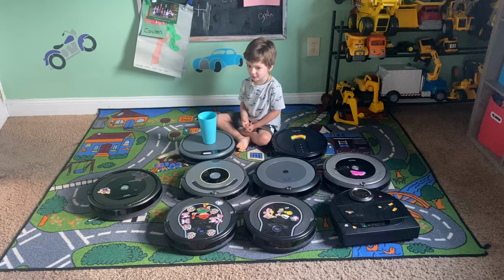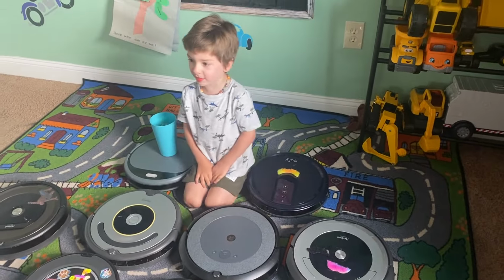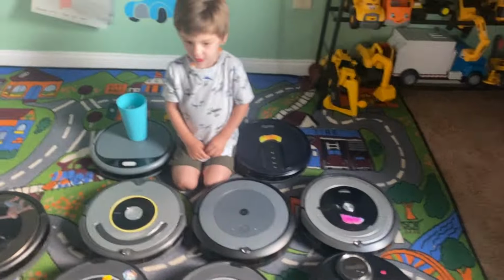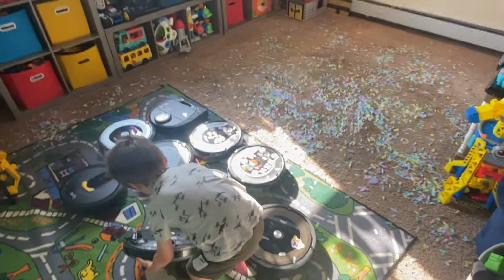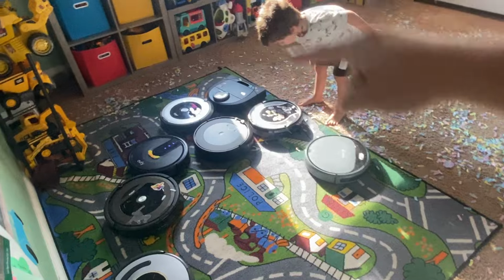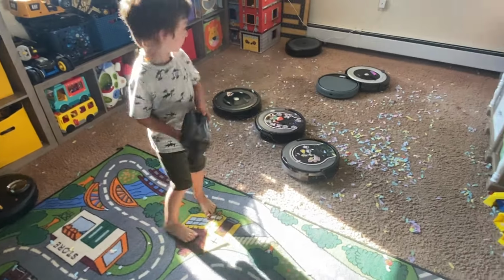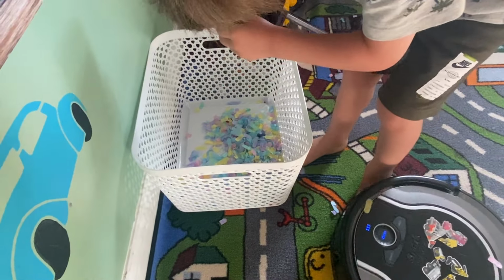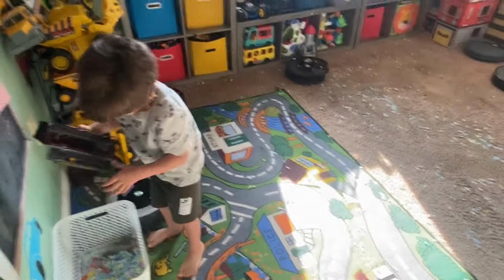Roomba’s and Confetti on the playroom rug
Having fun with robot vacuums!!